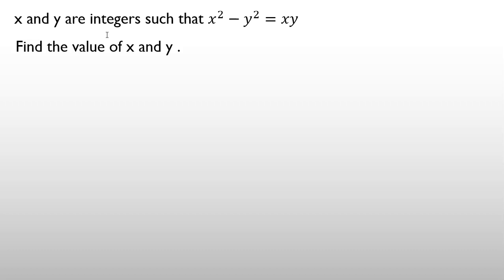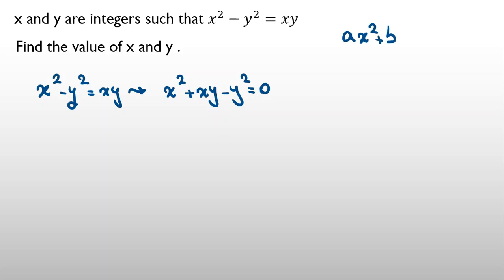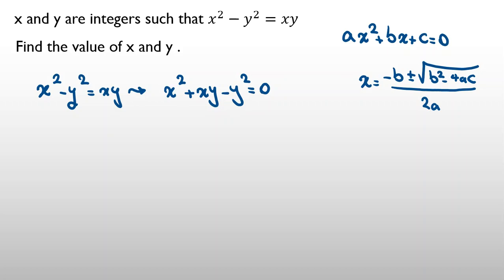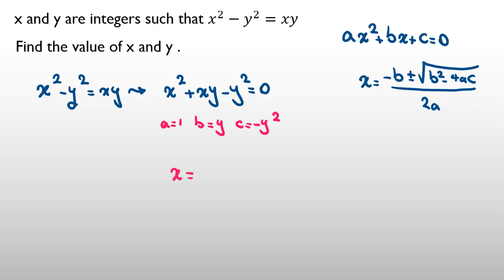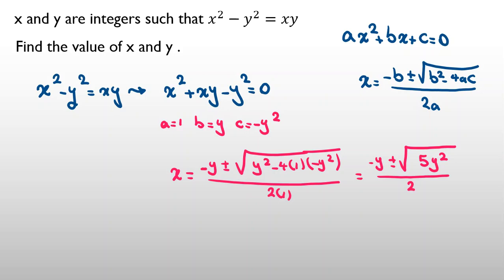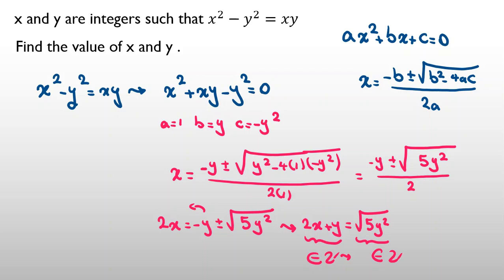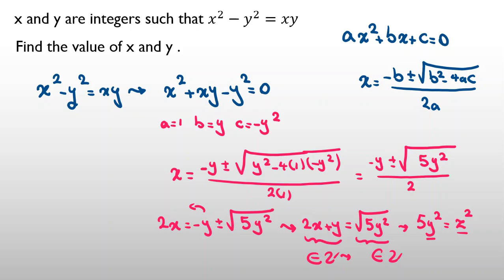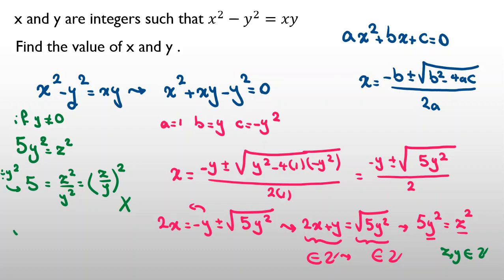Olympiad Math Questions | Similar to UKMT BMO AMC SMO AIMO 2022 2023 Problems Solutions Senior